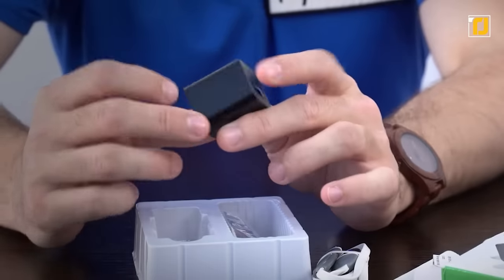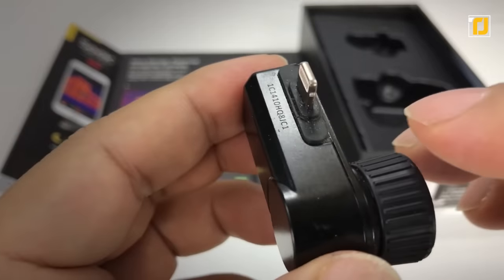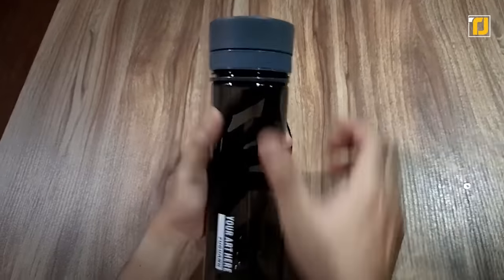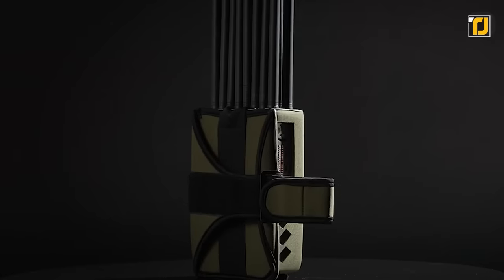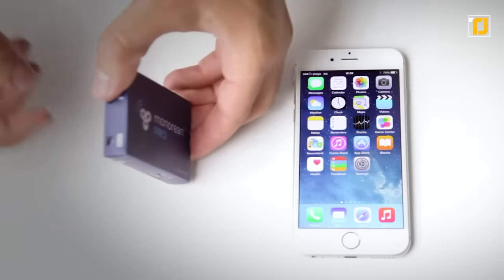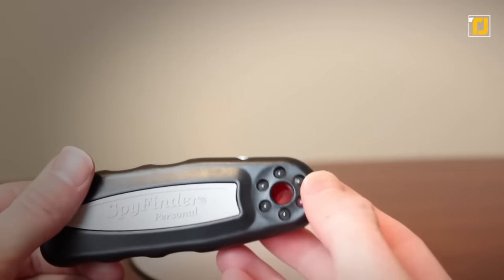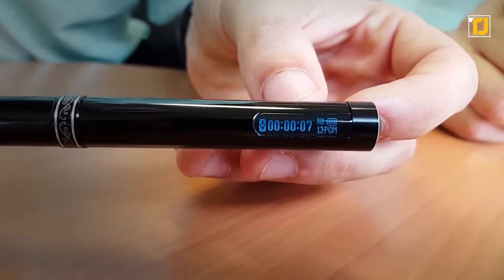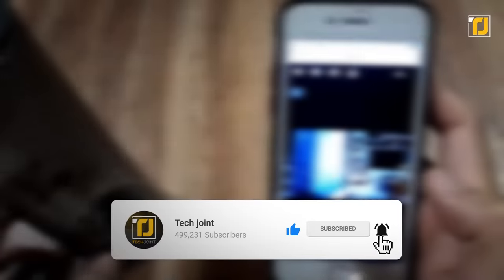10 Spy Gadgets You Can Actually Buy Part 2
Whether you’re a professional spy or just want to play pretend, you'll find a lot of gadgets out there that can make your job a whole lot easier. In today’s video, we’ll be going over ten spy gadgets you can actually buy. These newer gadgets are a product of ingenuity and facilitate you in ways you could never imagine.   There’s one device that allows you to record video with just your eyes and another that helps you battle enemy surveillance like no other. However, the coolest gadget’s the one that’s all set to be your worthy partner in the shadows. So sit back and make sure to watch this video till the end. You’ll find links to all the products down in the description below.

9. Spy Charger
8. Spy bottle
7. All Deal Signal Jammer
4. Spy button
3. Spyfinder
2. Pen Recorder